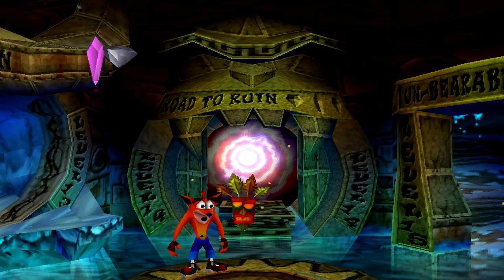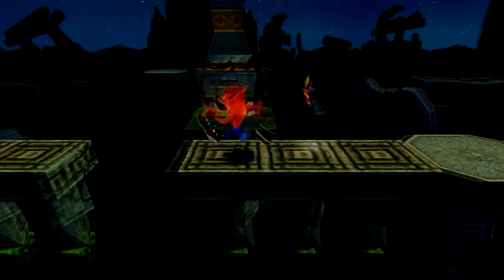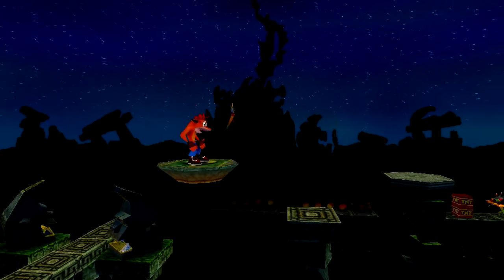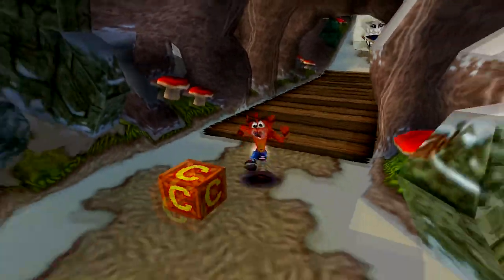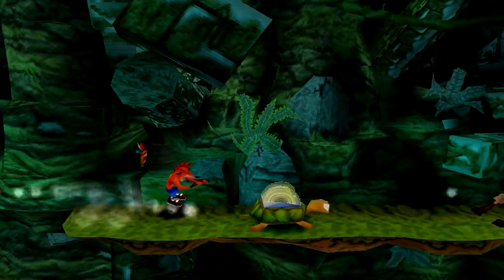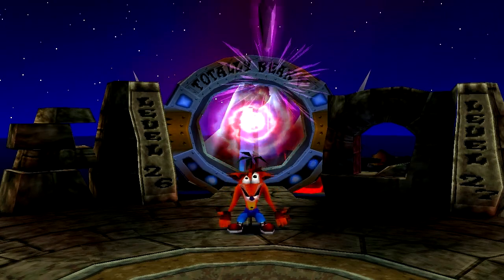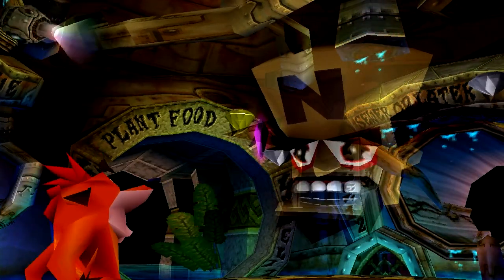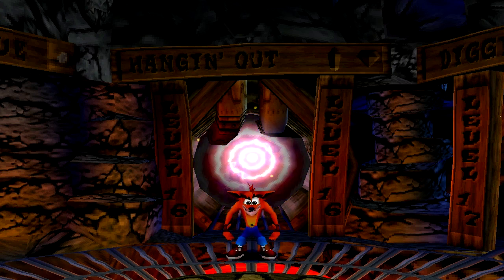Crash Bandicoot 2 - Episode 6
Sorry for the lack of updates recently! I've had some pretty bad computer problems which have prevented me from editing my videos. Anyway!

We finish off the third warp room!